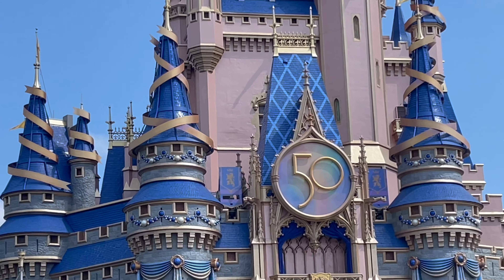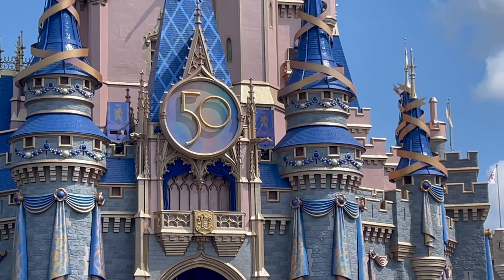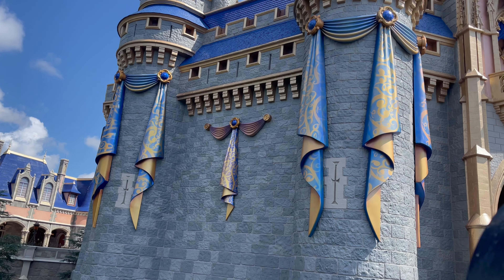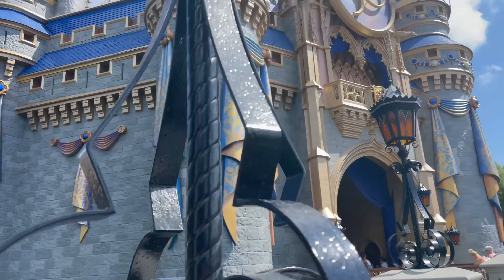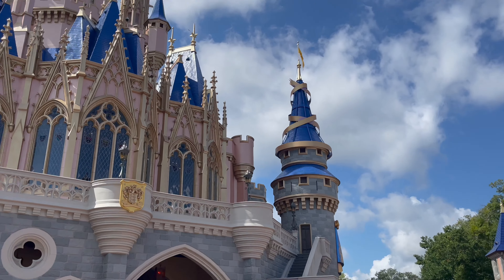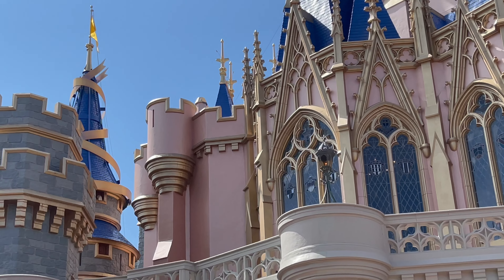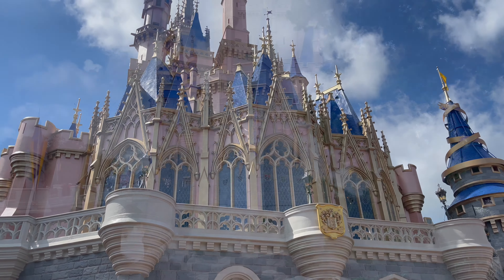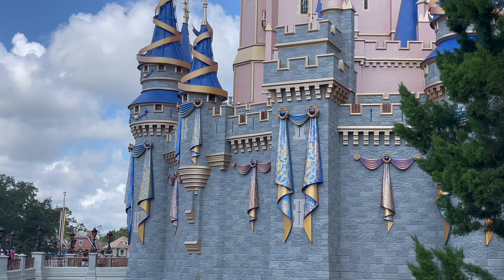Magic Kingdom - Cinderella's Castle 50th Anniversary transformation - 9/4/2021 - 4k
Walt Disney World 50th Anniversary Video and a video filmed with my iPhone 12 Pro Max!  This video was filmed on September 4th, 2021 and during this time, the Disney Parks pandemic restrictions are easing up, but still have certain restrictions due to the COVID-19 Pandemic.  In this video, you'll see all of the different decorations that were placed on Cinderella's Castle specifically for the 50th anniversary celebration from all around the castle!!  See and feel exactly what the experience would be if you are planning on visiting the Magic Kingdom during the 50th Anniversary and as the COVID-19 pandemic restrictions are easing up.  This video was filmed in 4k resolution!